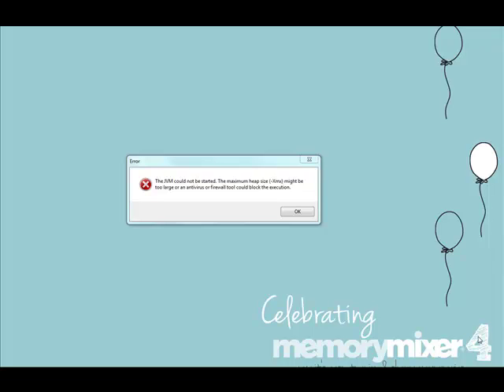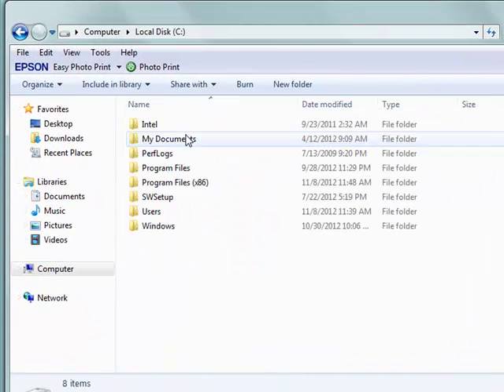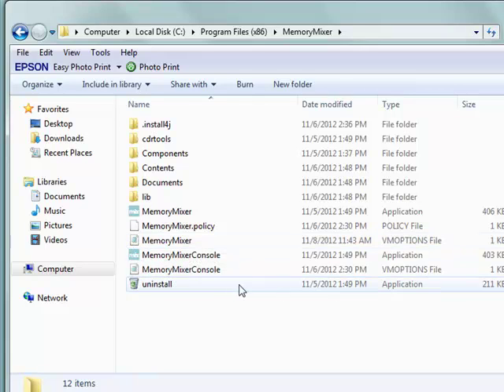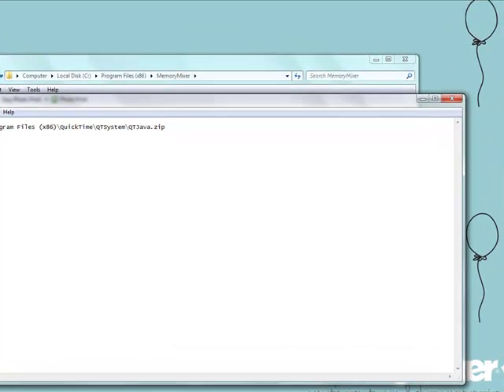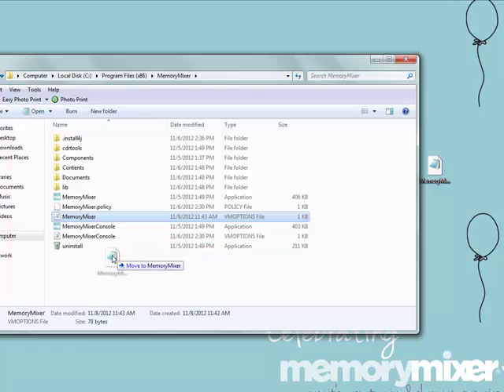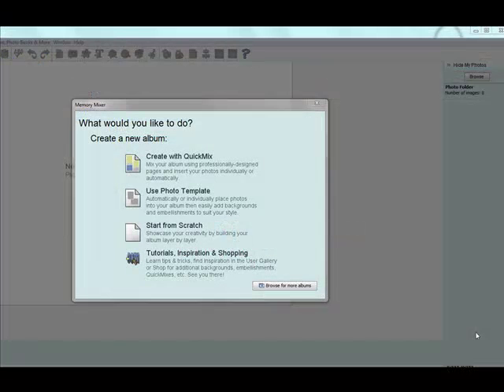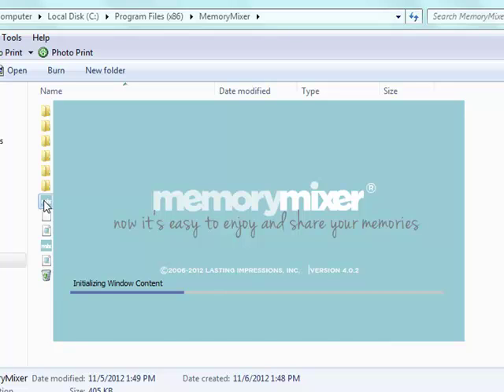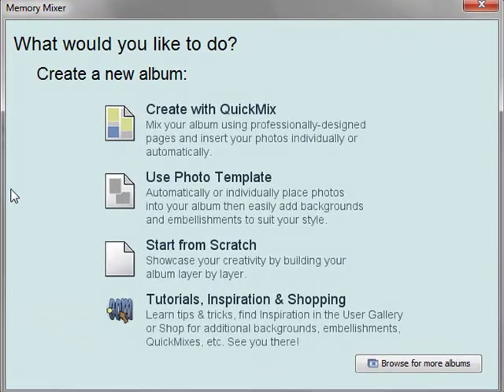JVM FAQ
This video will help you make the appropriate changes to MemoryMixer software if you receive a JVM error